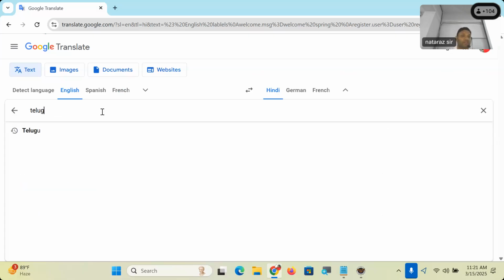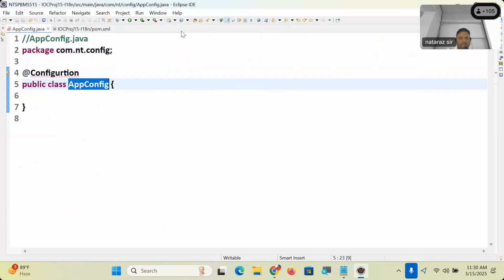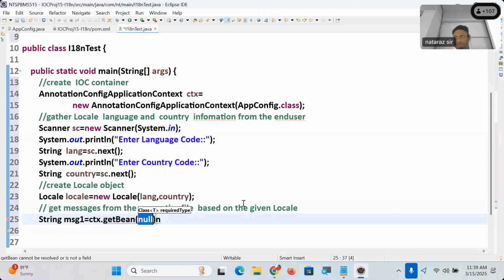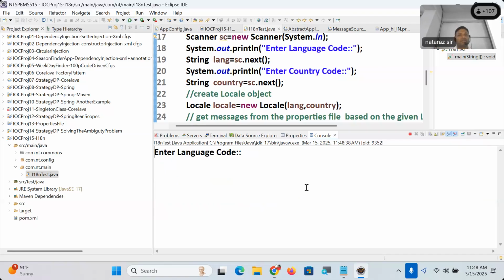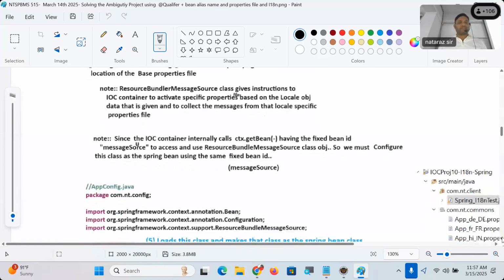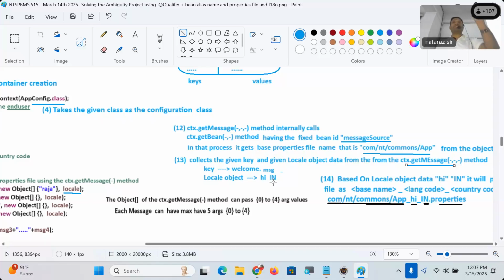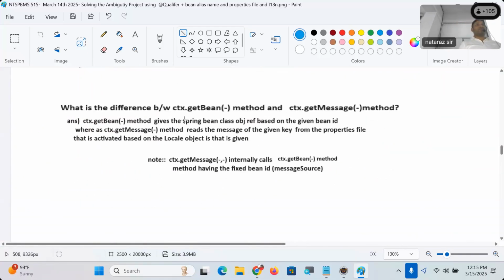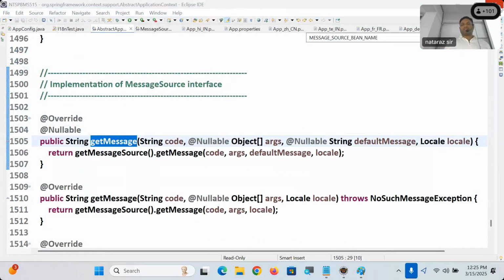I18N Program || Day 34